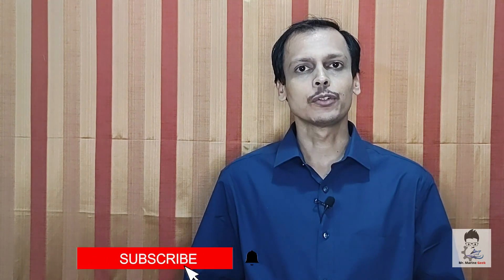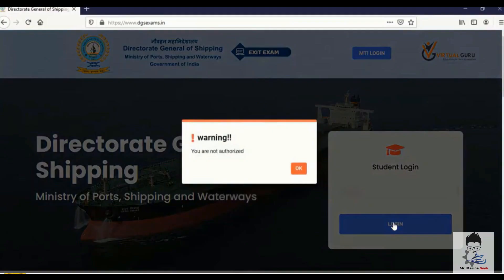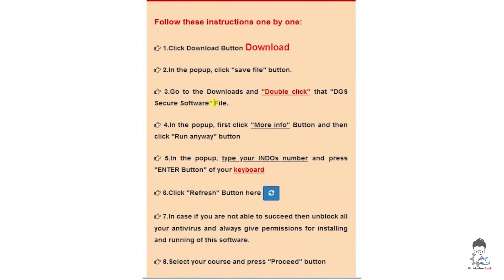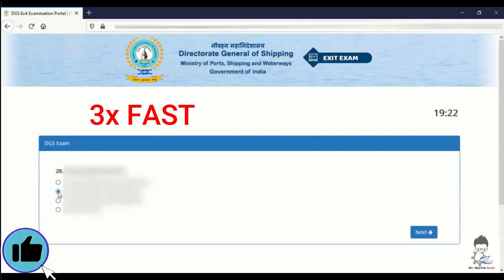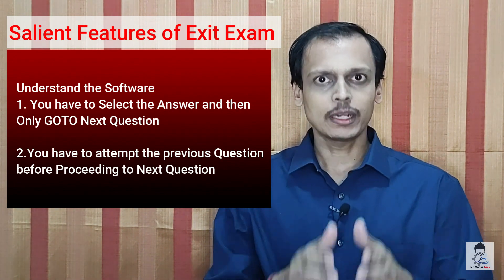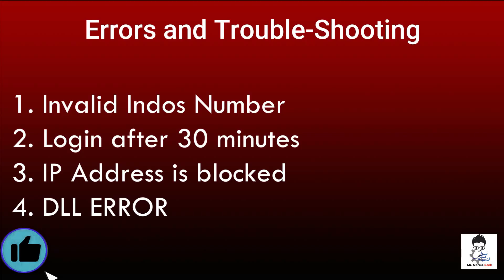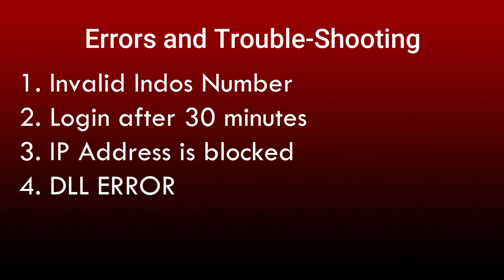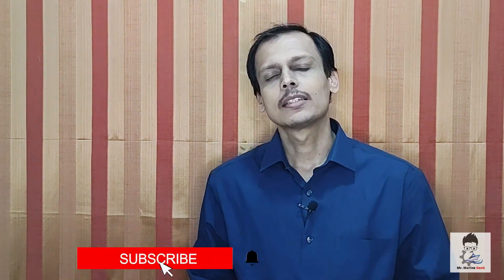Exit Exam - Complete Tutorial /Process / Common Errors & Troubleshooting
Complete Tutorial / Process / Common Errors and Troubleshooting of those common seen errors have been discussed

00:00 Opening Scene
01:32 Welcome Note
02:40 Marine Geek Title Track
03:01 Exit Exam Discussion
03:22 Start by Logging in
03:51 Error or Success
04:06 Not Authorised Error & Troubleshooting
06:03 Success and continue Exit Exam
06:20 Instructions prior giving Exit Exam
06:52 Screen Sharing Software Apps Uninstall prior Installing DGS Secure Software
07:09 Download DGS SEcure Software and install / run
07:40 Refresh & Select Exam and Proceed
08:40 LIVE Exit Exam
09:22 If Candidate is Pass or Fail
09:56 Last 5 mins Timer Flash
11:28 Salient Features of Exit Exam
12:23 My Views on Mock Test
12:39 Two Errors are discussed before
13:04 Error 1 Invalid Indos Number
14:10 Login after 30 minutes
16:24 IP Address Blocked
17:51 DLL Error
18:19 Other Erros in FAQ Section on
dgsexams.in website
18:42 Support Emails on dgsexams.in website
18:57 Join my Telegram Group